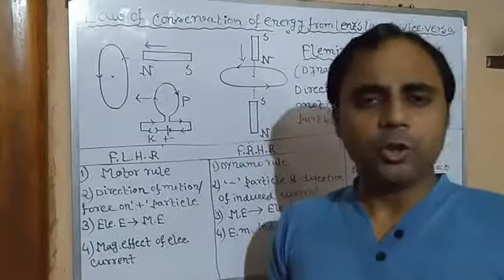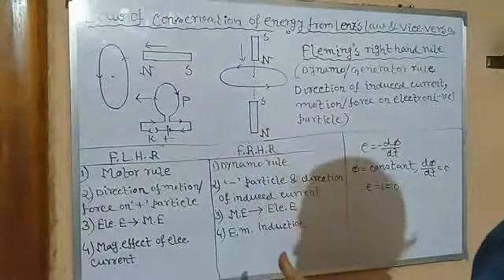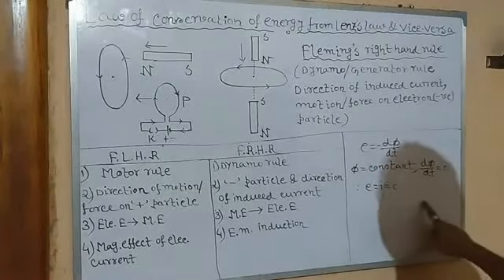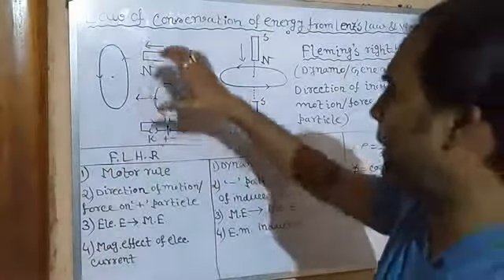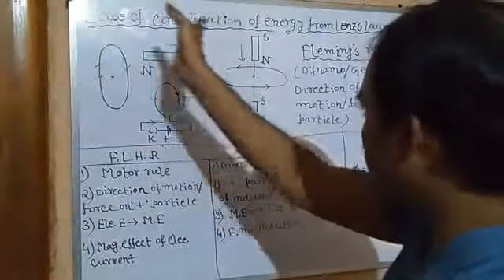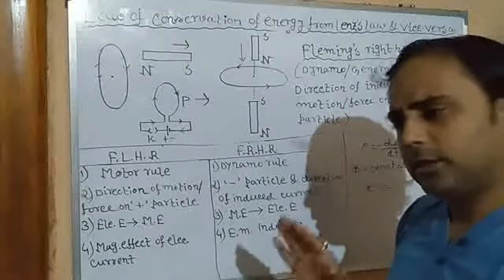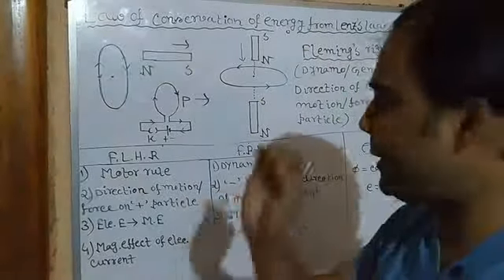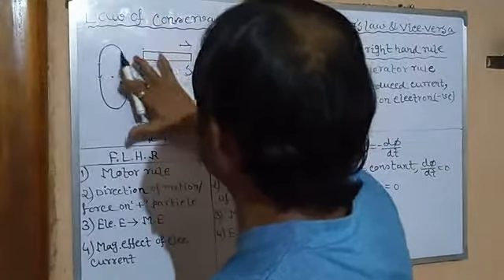ISC12(PHYS):Law of conservation of energy from Lenz's law & vice-versa